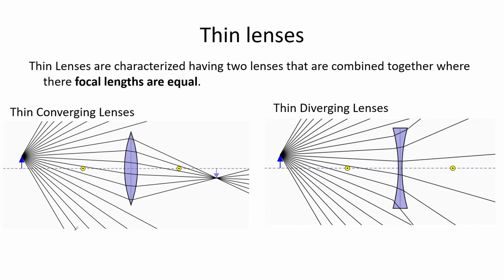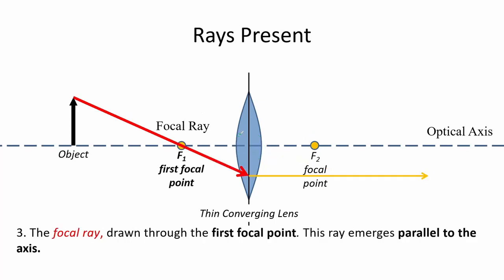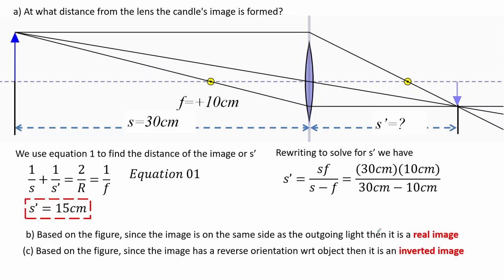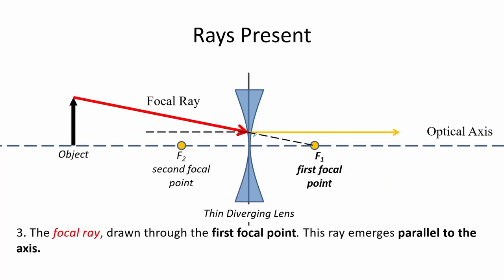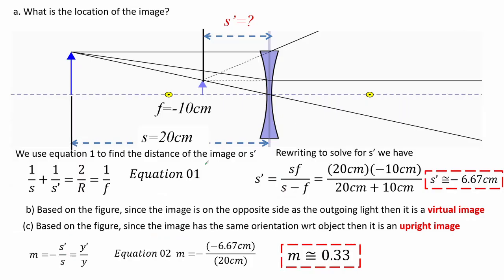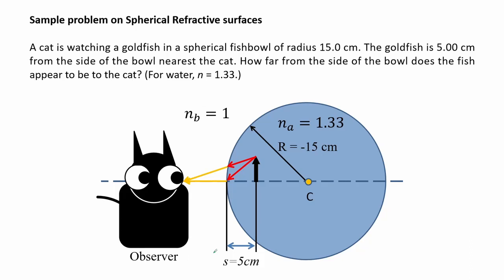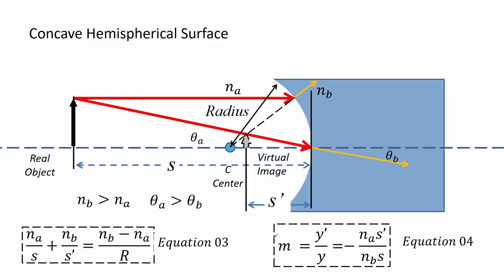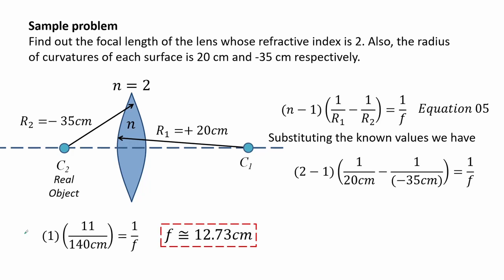Physics 02 Module 09 9th Topic Part 2 Geometric Optics